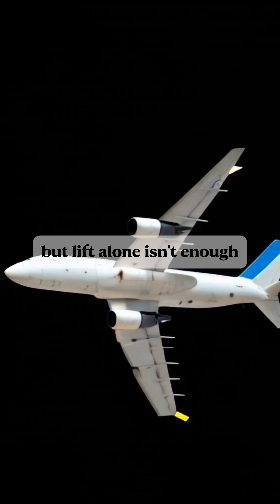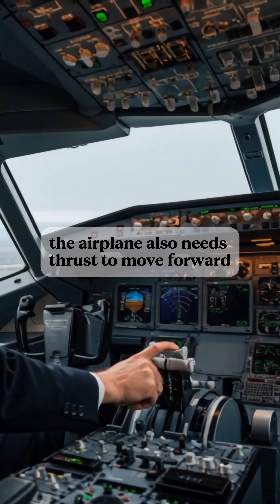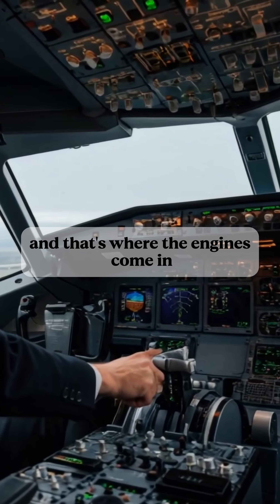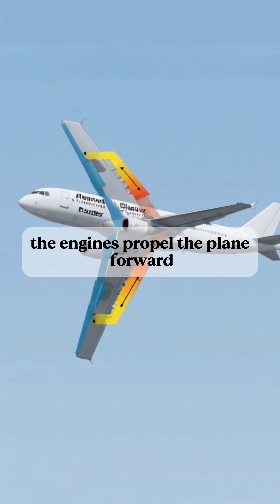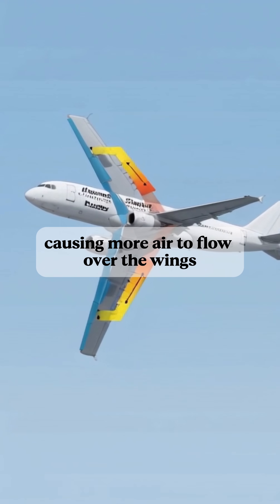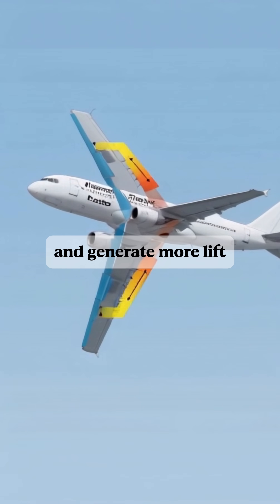How Does a Giant Metal Tube FLY?! It’s Not Magic — It’s Physics!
Seriously… how does something that heavy stay in the sky? The answer: simple science doing something amazing. 🧠💨

Wings create lift, engines provide thrust, and clever design keeps it all stable. The wings are shaped to make air move faster above than below, creating pressure that lifts the plane. Add forward motion, and boom — you’re flying. No spells, just physics. 🔬🚀

Next time you look up, remember: you’re watching science soar.
💬 Ever been scared of flying? You’re not alone!